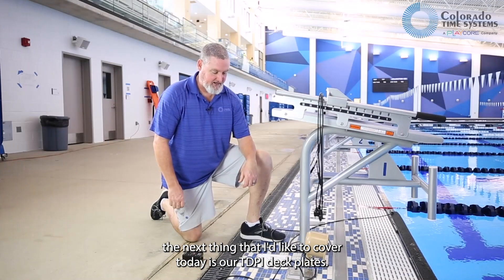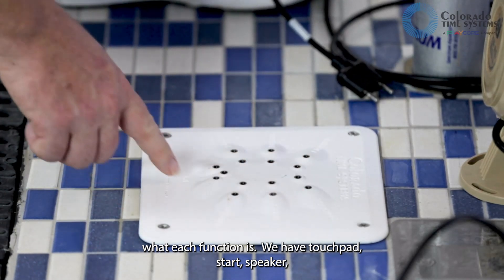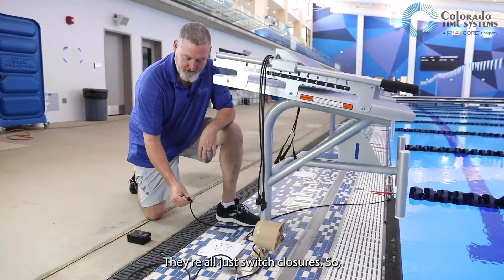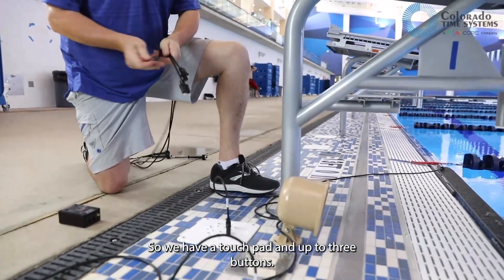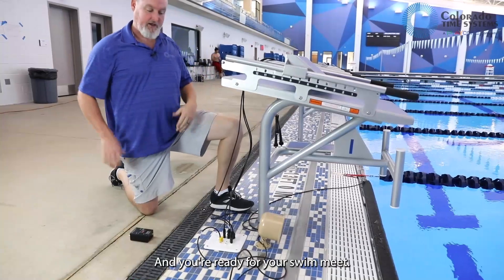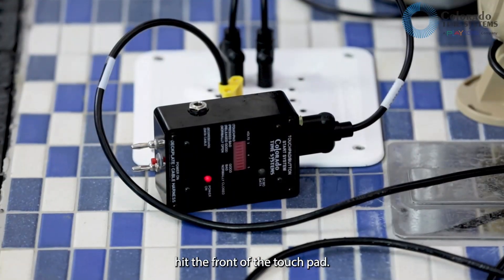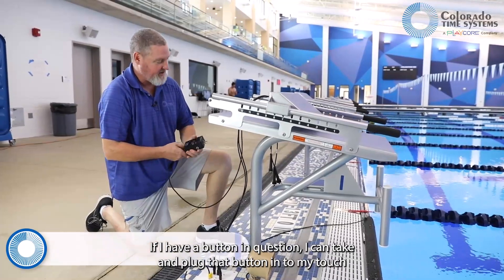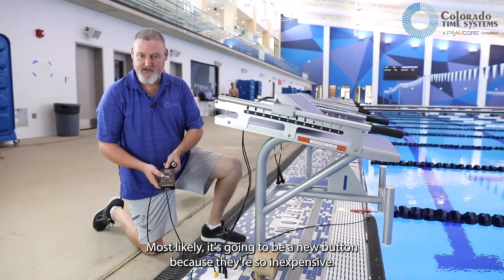Overview of Intelligent Titanium Deckplates for Gen7 Swim Timing System | Colorado Time Systems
Explore the advanced features of the intelligent titanium deckplates designed for the Gen7 serial swim timing system. In this video, we provide a comprehensive overview of these robust and reliable deckplates, highlighting their key functions and demonstrating helpful troubleshooting tips using the Touchpad Meter Device (TPM-D).

📌 Key Highlights:

- Intelligent Titanium Deckplates: Learn about the design and functionality of the TDPI deck plates, including the non-polarized banana plug connections and inlaid function labels.

- Component Connectivity: Understand how to connect touchpads, start,  speakers, relay judging platforms, and buttons to the deckplates.

- Troubleshooting with TPM-D: Get practical tips on using the Touchpad Meter Device (TPM-D) to troubleshoot issues with touchpads and buttons during a swim meet, ensuring seamless and accurate timing.

This video is essential for swim meet organizers and technicians who want to ensure the highest level of performance and reliability from their swim timing system. Enhance your understanding and troubleshooting skills with our expert guide.